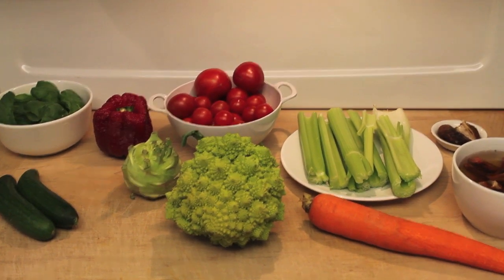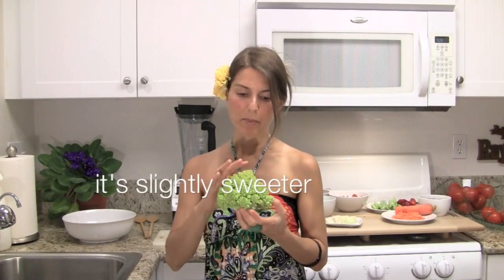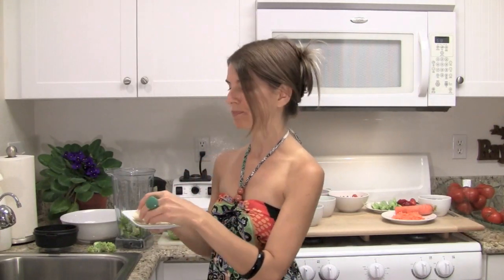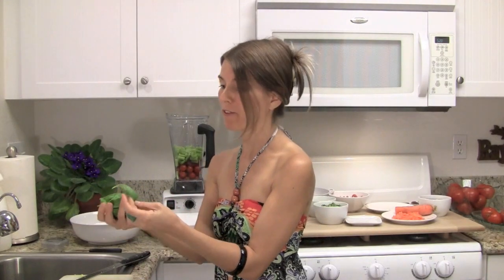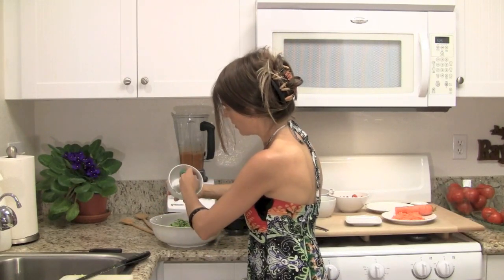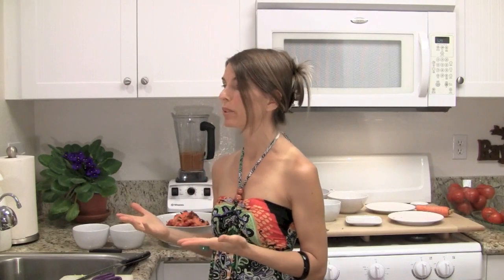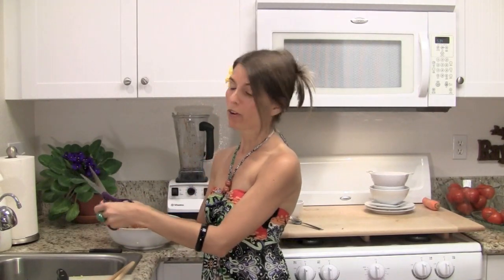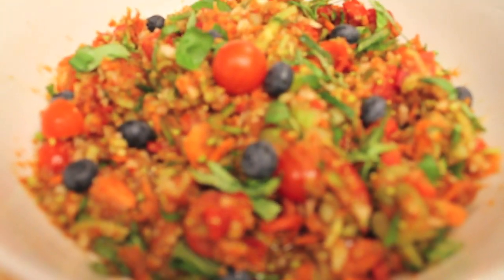Raw Savory Vegetable "Rice" Recipe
A delicious and filling meal when you're in the mood for something savory.

Savory Vegetable "Rice"

1 medium or small romanesque cauliflower or regular cauliflower (2 1/2 cups of cauliflower pieces before processed)
1 small kohlrabi peeled and cut (optional)
1 large, ripe, red bell pepper approximately a 6 oz. sized pepper stemmed and seeded (half cut up in pieces, the other half set aside for sauce)
2 persian cucumbers or 6 oz. (or 1 small regular cucumber peeled) julienned into 1 inch noodles (zucchini can be substituted)
3 1/2 cups of cherry or vine ripened tomatoes (2 cups for sauce and 1 1/2 cups cut up for rice)
4 large stalks of celery approximately 11 oz. (6-7 oz. roughly chopped for the sauce and 3-4 oz. finely chopped for rice)
1/2 cup of fine carrot peelings
1/2 cup of pre-soaked sun dried tomatoes (soaked in warm water, preferably for an hour or more depending on thickness) a few pieces for the sauce and the rest for the rice
1 1/2 medjool dates (pitted) or for better food combining - a 1/2 cup or so of a sweet tasting mango or apple
15-20 medium sized sweet basil leaves (10 or so for sauce, and the left over for garnish)
1/2 cup of fresh blueberries (for garnish) *optional

For rice, break a part the romanesque and put pieces along with the peeled & cut stem into the Vitamix or food processor
Add the peeled and cut kohlrabi and blend, or process, both until it becomes a small rice sized consistency

Pour into a large bowl
Add cut up bell pepper, cucumber (or zucchini) noodles, finely diced celery, chopped tomatoes, fine carrot peelings, and your cut up sun dried tomatoes

For sauce
Blend 2 cups of cherry tomatoes, 1/2 of your red bell pepper, 3 stalks of celery roughly chopped,  1 1/2 pitted medjool dates OR ( you can substitute the dates with a sub-acid fruit like 1/2 cup of mango or sweeter apple like a Fuji.)

Blend until all ingredients are mixed well but not too smooth

Add chopped basil to the sauce and stir

Pour sauce over rice and mix together

Garnish with fresh sweet basil and optional blueberries

You can also add fresh organic corn, chives, cilantro and a pinch of cumin for a Mexican style rice dish!